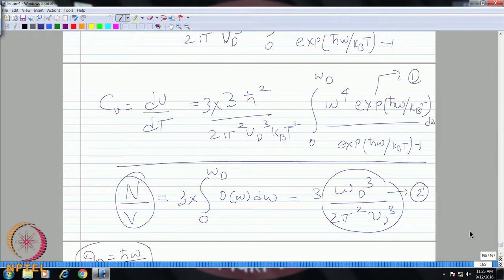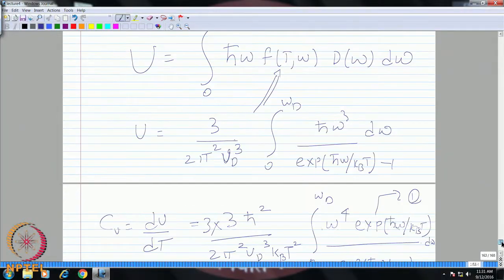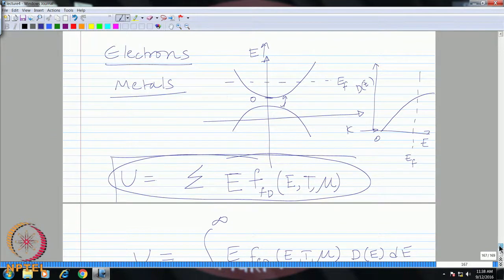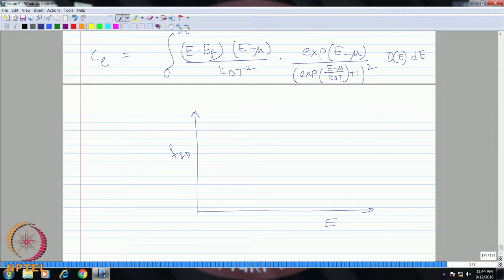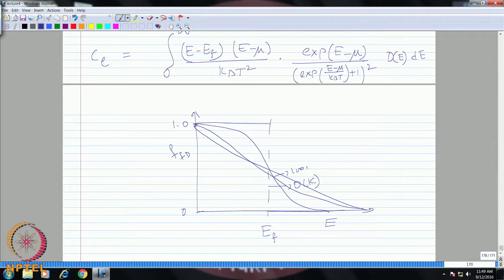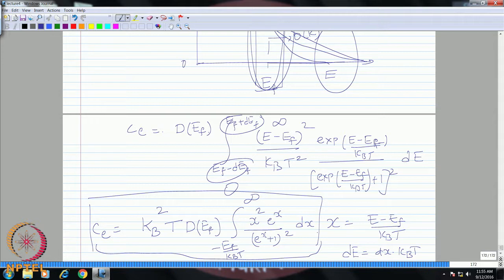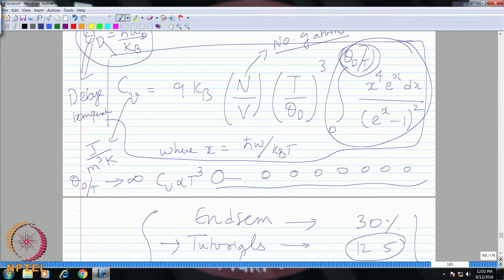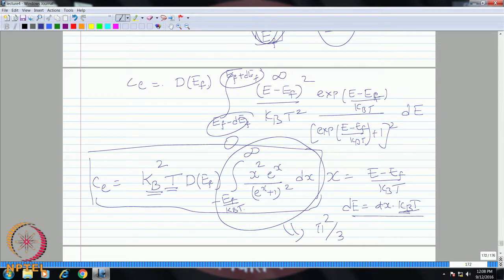Micro and Nano scale energy transport-Week06lec01